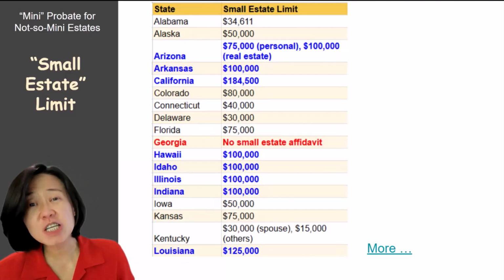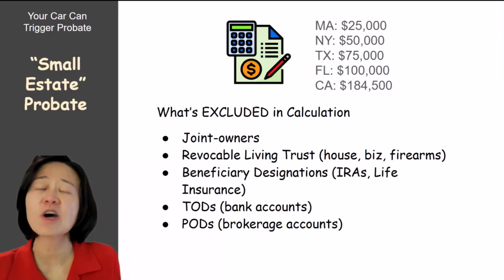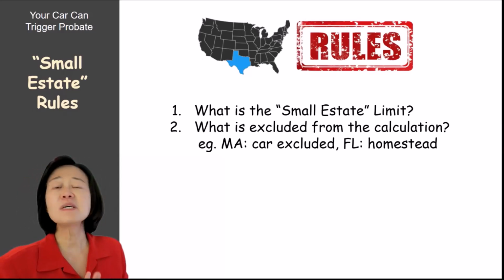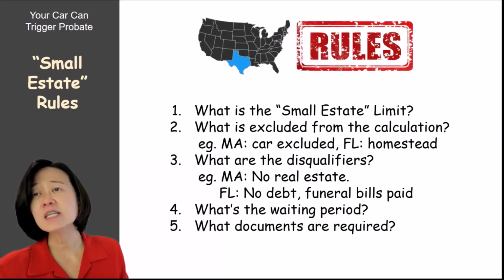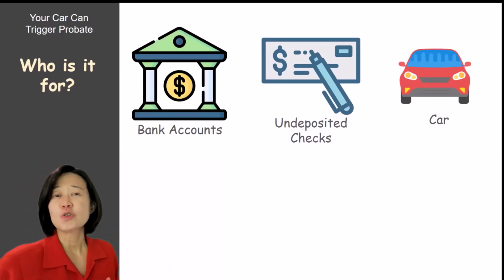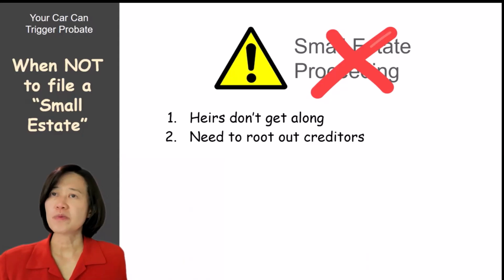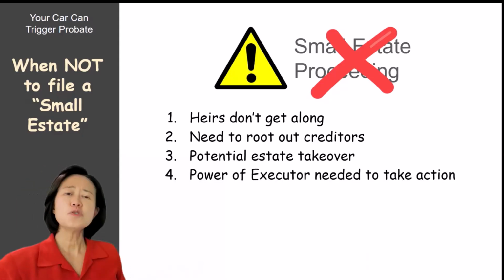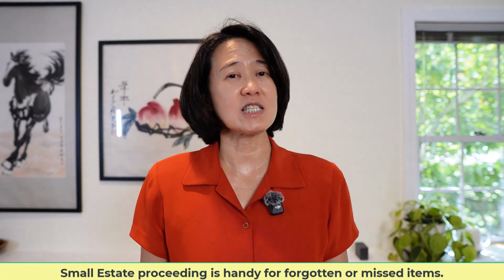The Baby Probate - Quick, Easy, No attorney required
The "Small Estate" Probate is a life saver for missed items that did not get transferred into your Revocable Living Trust.  In this video, you'll learn how "small" is "small", who it's great for, and when NOT to use it even if you meet the criteria for a "small" estate.